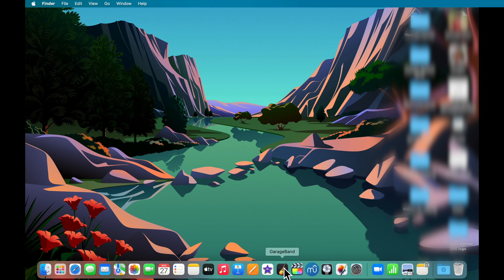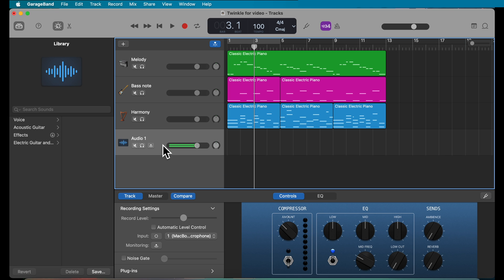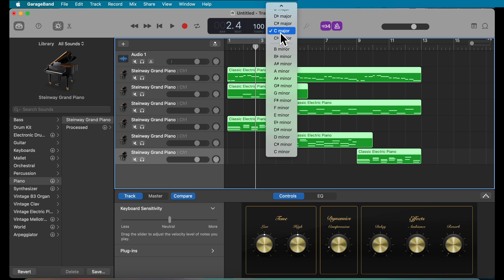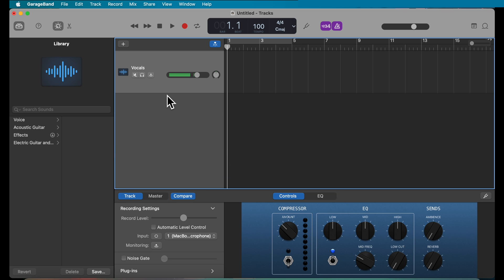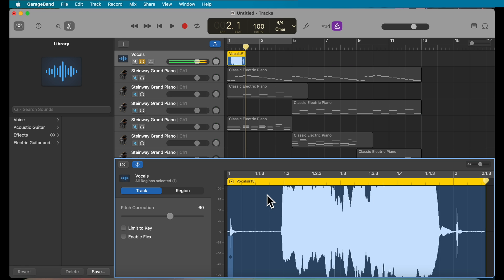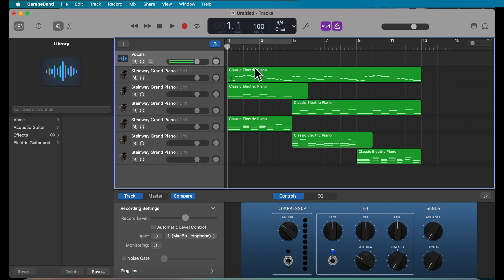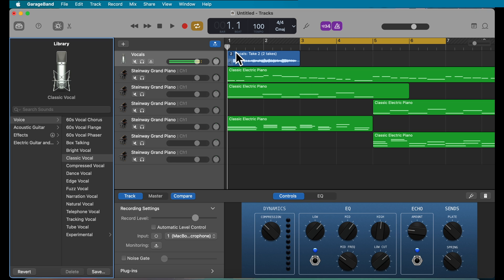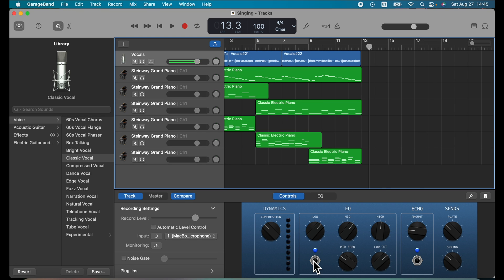GarageBand Tutorial - How to Record Vocals in GarageBand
Learn how to record voice in GarageBand. If you need to record podcast in GarageBand, record vocals for a song or record singing in GarageBand for an audition this is a perfect video for you.
- Recording vocals only 00:07
- Recording Vocals with backing track 1:02
    - GarageBand backing track 1:10
    - MIDI backing track 2:21
- Before you start recording your vocals 4:12
    - Audio setup in GarageBand 4:18
    - Recording using count-in and metronome 5:13
    - Using tuner/tuning fork to find a starting pitch 5:22
- Recording process 6:04
    - Adjusting the recording level 6:39
    - Recording vocals in smaller chunks 8:48
    -  Recording using cycle 9:05
    - Changing voice effect 11:00
- Saving and exporting the recorded project 11:54
    - Exporting using cycle 12:47